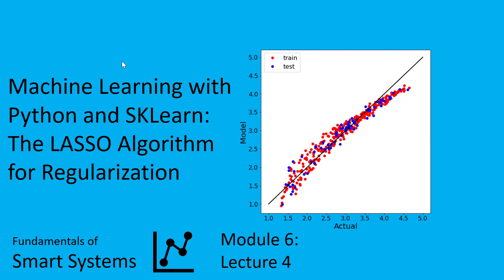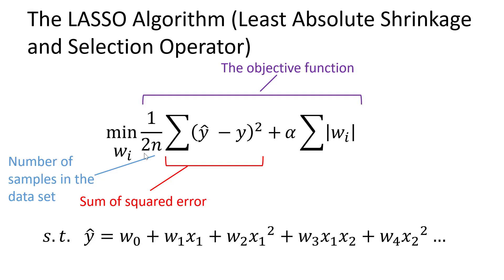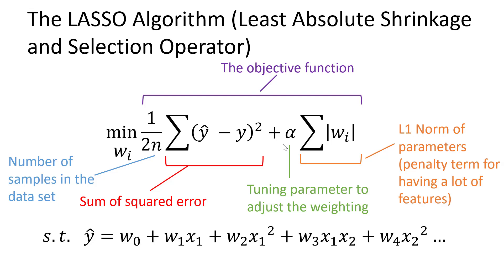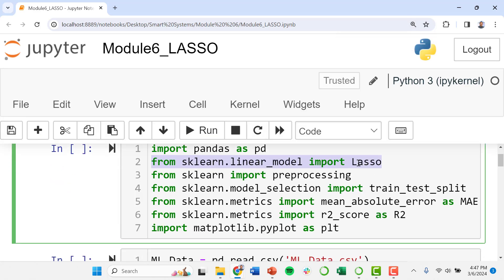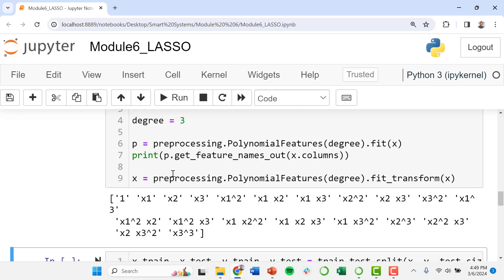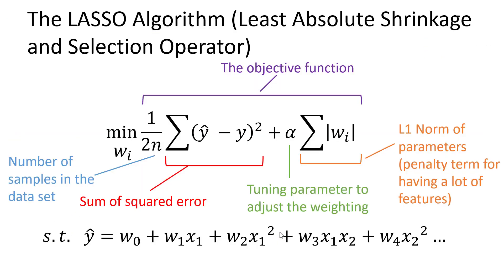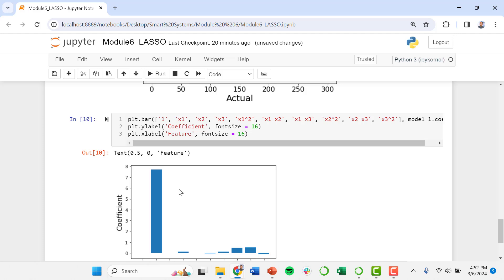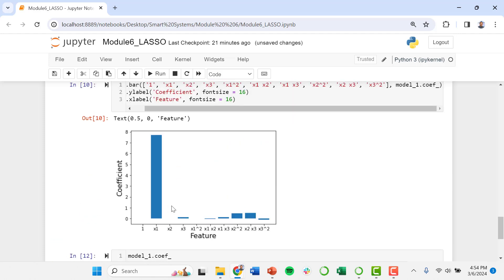Machine Learning with Python and SKLearn: The LASSO Algorithm for Regularization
In this video lecture series, we go over the basics of Machine learning using Python and the SKLearn toolbox. We give an introduction to machine learning and start with a simple linear regression example. The lecture series continues with more advanced methods to create nonlinear models and introduce regularization methods like LASSO, Ridge Regression, and Elastic Net Regression.